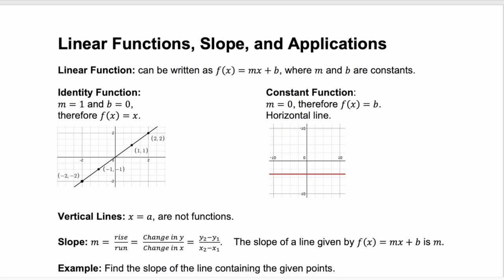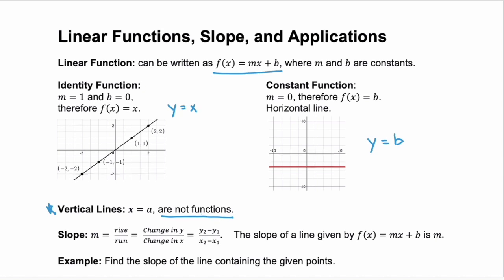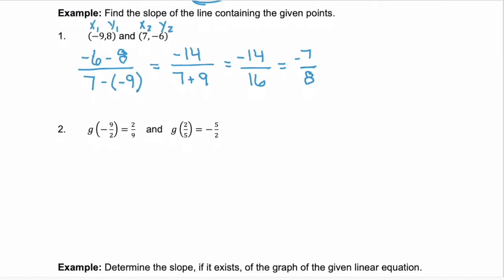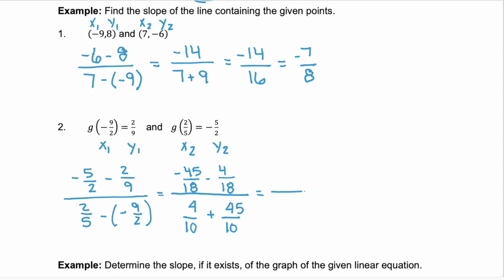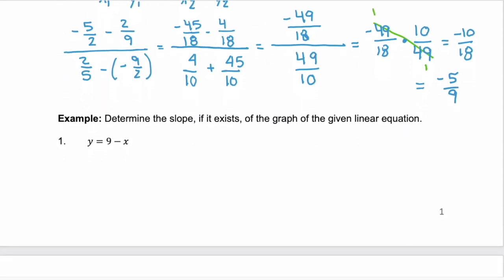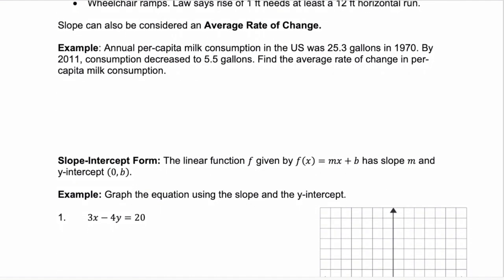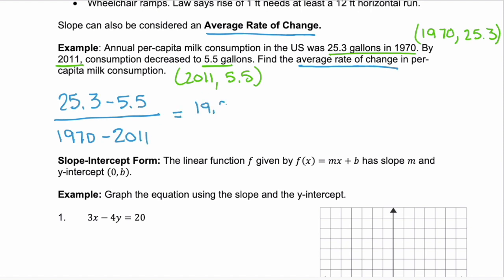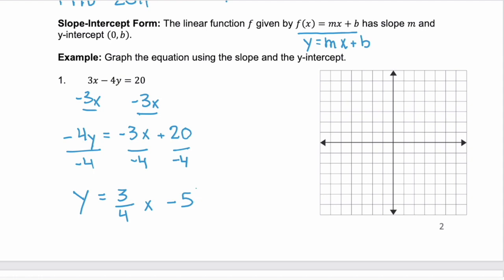Linear Functions, Slope, and Applications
Determine the slope of a line given two points on the line.
Solve applied problems involving slope, or average rate of change.
Find the slope and the y-intercept of a line given the equation y = mx+b, r f(x) = mx+b
Graph a linear equation using the slope and the y-intercept.
Solve application problems.

Algebra Examples:
*Find the slope of the line containing the given points.
g(-9/2)=2/9 and g(2/5) = -5/2
*Determine the slope, if it exists, of the graph of the given linear equation.
y = 9-x
*Annual per-capita milk consumption in the US was 25.3 gallons in 1970. By 2011, consumption decreased to 5.5 gallons. Find the average rate of change in per capita milk consumption.
*Graph the equation using the slope and the y-intercept.
3x - 4y = 20